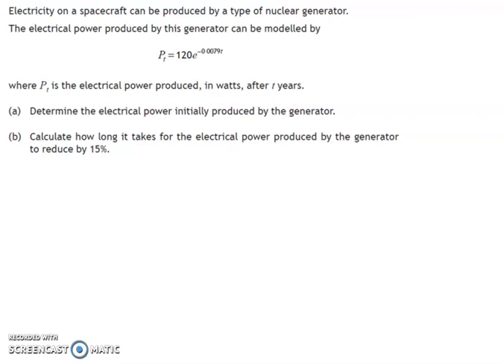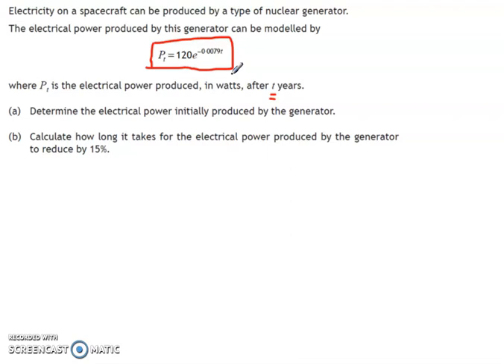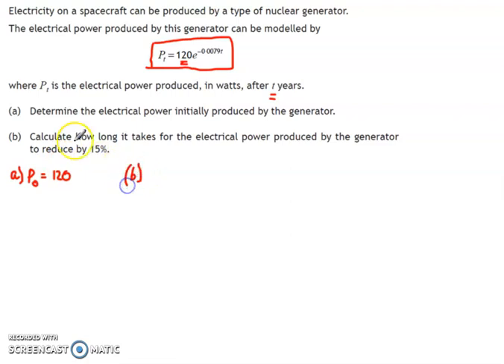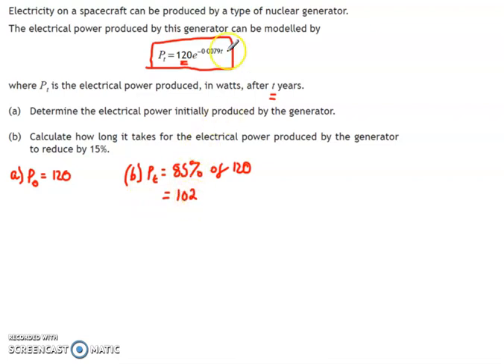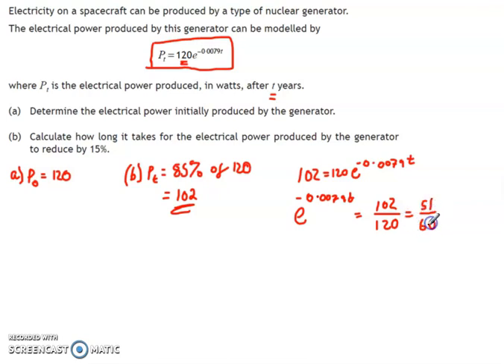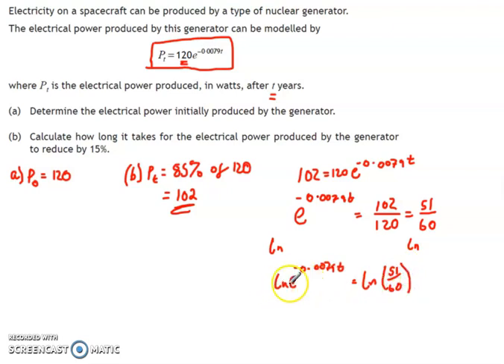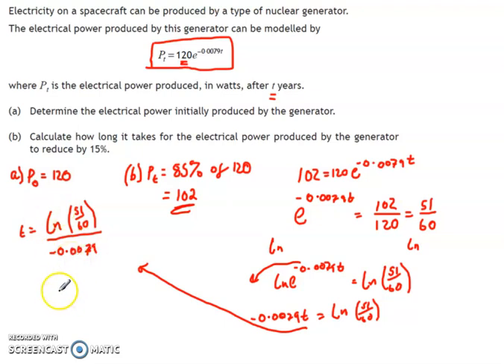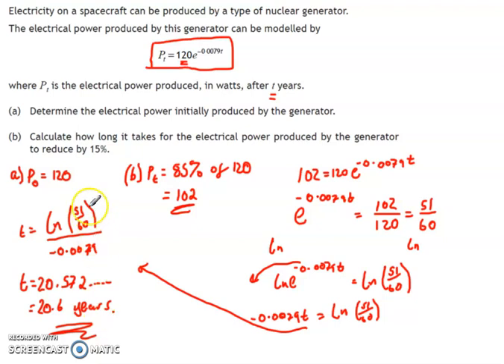Paper 2 Question 9